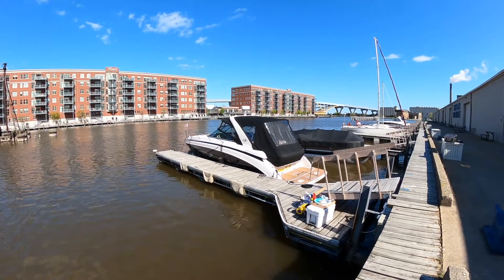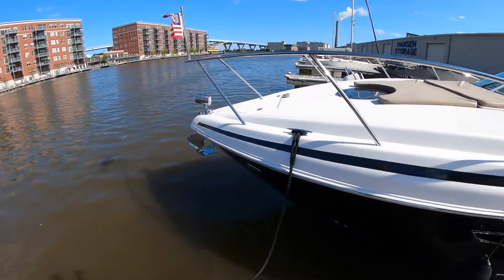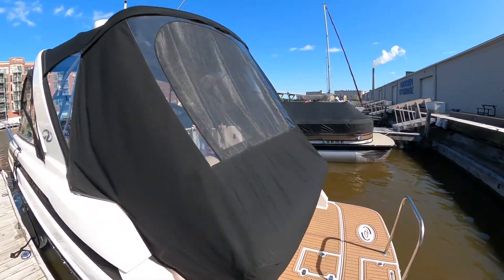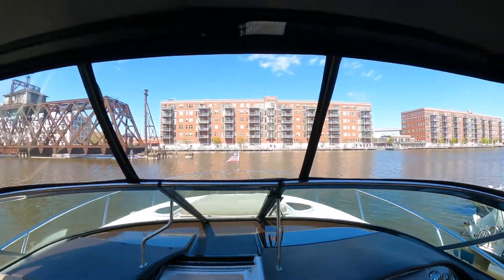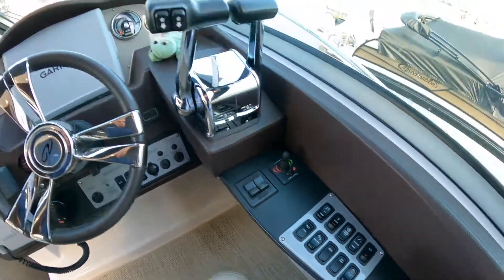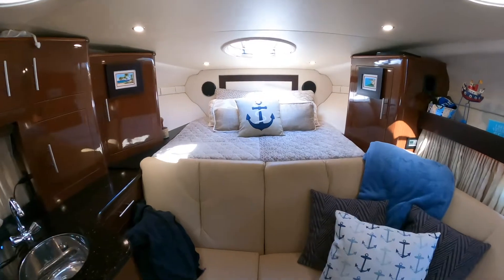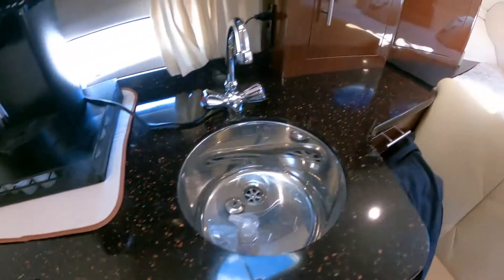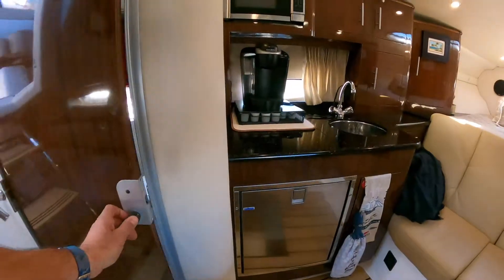2015 Regal 32 Express for Sale in Milwaukee, WI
Seller Comments: "Our Regal has entertained family and friends with ease and allowed us to escape the everyday life to sheltered coves or new cities on the Freshwater Coast of Lake Michigan. It performs admirably and we always gave it the attention and pampering it deserves as payment for all that enjoyment!"

If you are considering a used boat, this is the type of seller you want to buy from. Original owner, Always freshwater, maintenance by the book and then some! No expense spared in having the local Regal dealer keep the boat maintained to the highest standard and no corners cut ever.  Service history from day 1 available by emailing the listing broker. Always stored indoor heated storage in off season. The boat shows like new.

Factory options include:

Black hull with blue bootstripe

Boca Raton two tone cockpit

FAbric Package: Dawn with morning dew

Flooring: Birch w/ Rosewood

Radiant Shimmer galley top

Air Conditioning

Anchor windlass w/ SS anchor

Bow Thruster

Foredeck sunpad

Gas vapor detector

Generator

Screen door - Companionway

TV- Cockpit

Garmin closed array radar

Garmin 100 VHF Radio

Garmin 7212 plotter

Cockpit Carpet

Cockpit refrigerator

Docking Lights

Extended swim platform

Mattress- Innerspring FWD berth

Mattress- Innerspring MID berth

Bedding Package- Mid berth